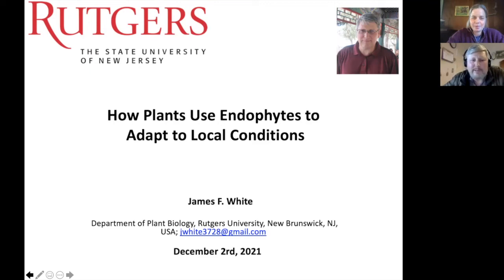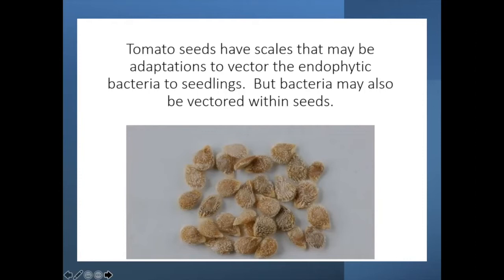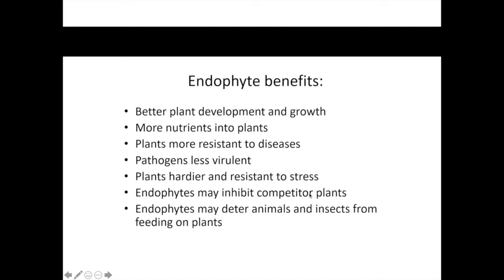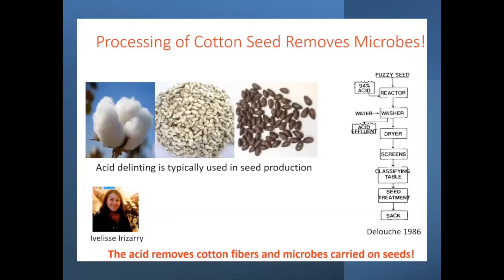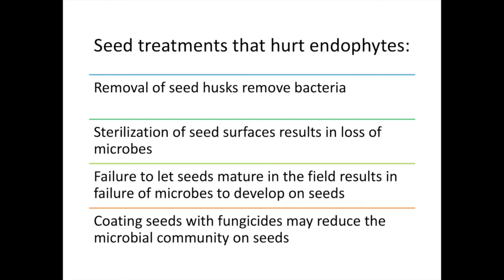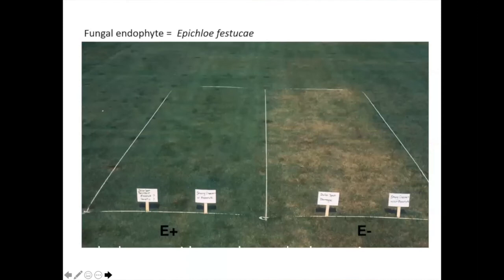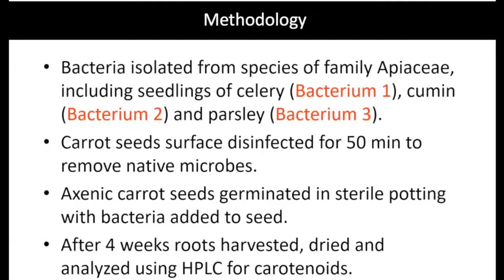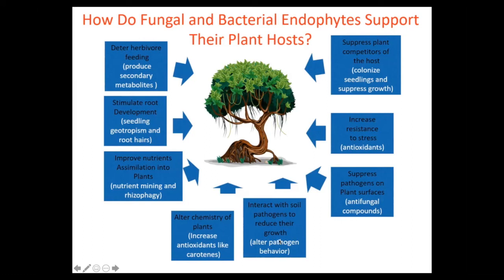Plants Farm Microbes to Adapt to Your Garden! Another reason to save your seeds.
What do microbes or endphytes have to do with disease resistance, nutrient density and helping plants adapt to local conditions?  And what can you do about it? Dr James White tells us more.